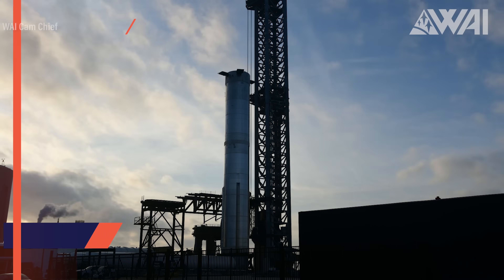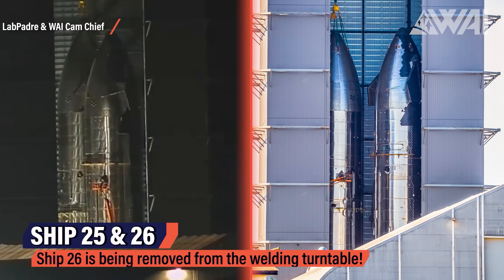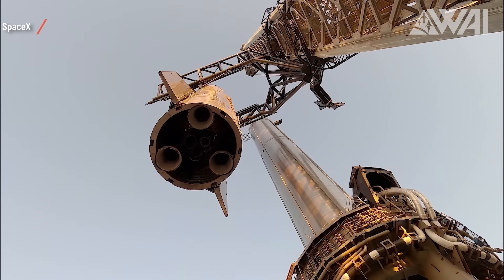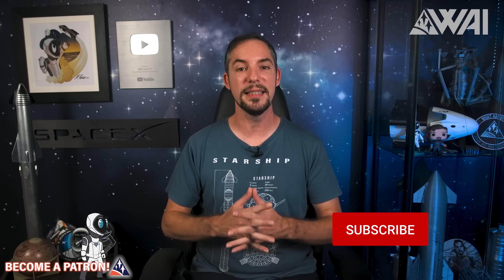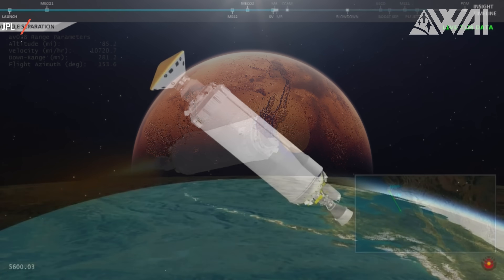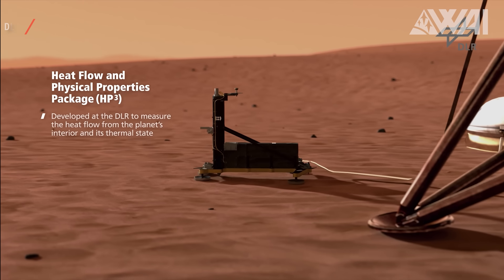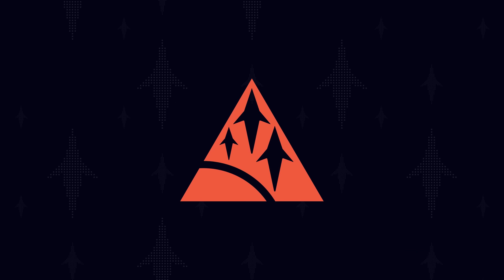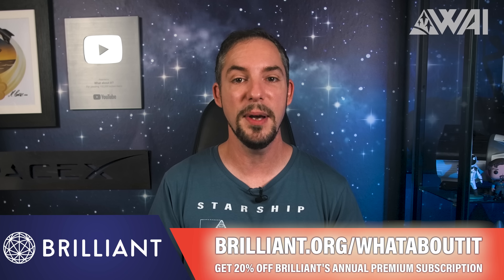Next SpaceX Starship Milestone achieved!!! NASA insights incredible findings!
SpaceX is finishing an important milestone for Starship at Starbase! How is SpaceX testing the essential hold-down clamps for its 5000-ton giant Starship? When can we expect a Starship orbital flight? NASA Insight took its final breath. What are its incredible achievements?

Credit:

⭐SpaceX
⭐NASA